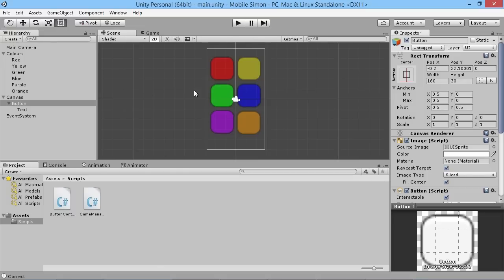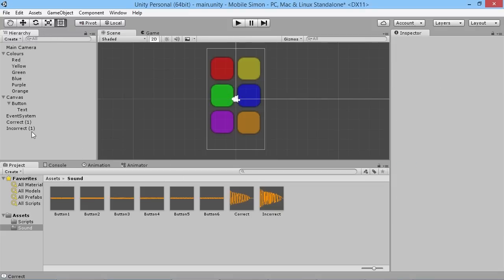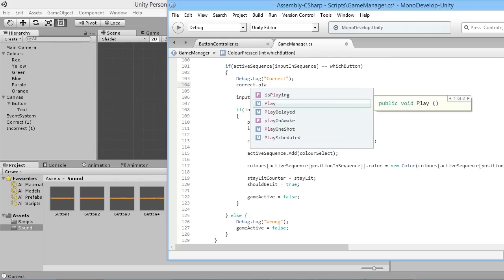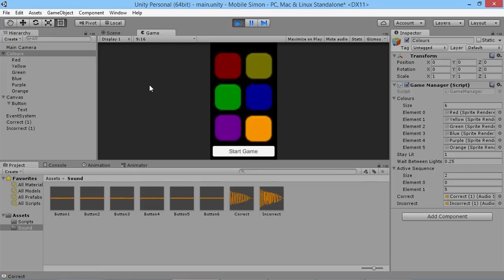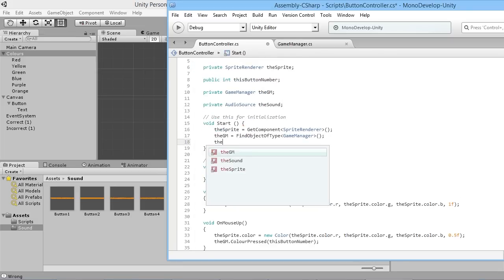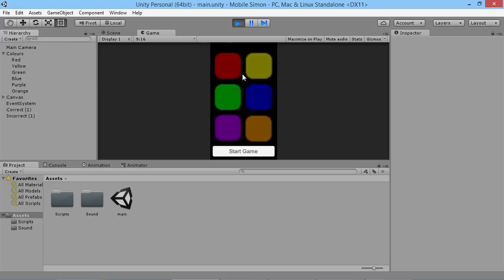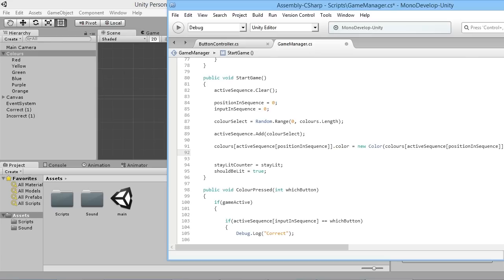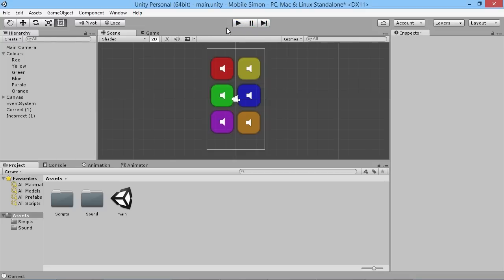Mobile Simon Game Tutorial #5 - Adding Sound Effects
Let's make a simple Puzzle Game aimed at Mobile Devices! In this episode we'll add sound effects to make the game more interesting!

Learn how to code in c# and create your own 2D Platformer in Unity with my complete Udemy course